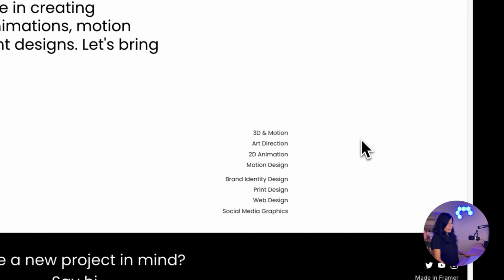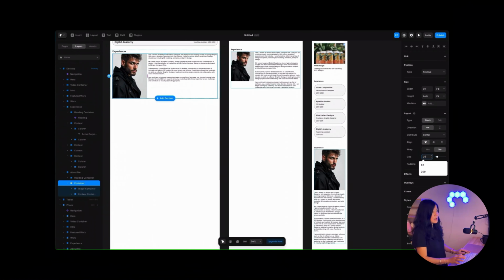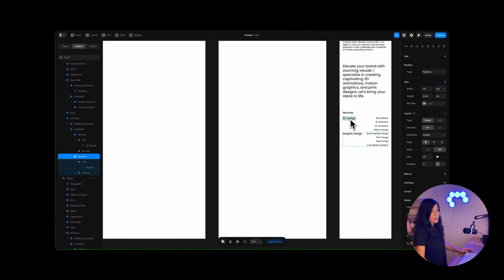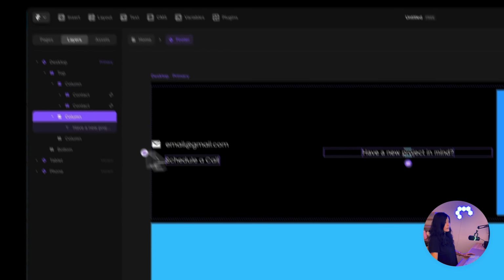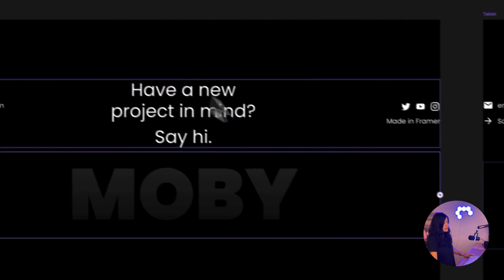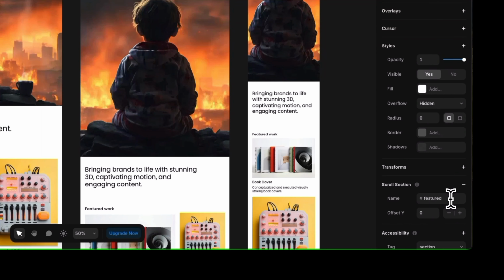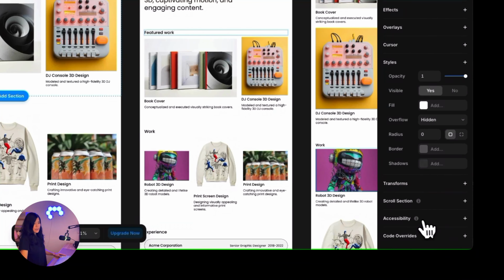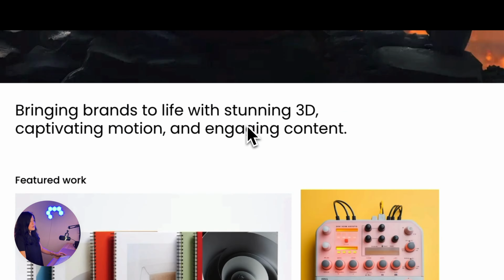How to Build a Portfolio in Framer #2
Learn how to build a portfolio in Framer with this step-by-step tutorial. You will learn how to build scroll animation, accessibility, deploy Framer website.

⏰ Timecodes ⏰
0:00 Intro
01:55 About me
10:14 Services
18:47 Footer
43:32 Navigation
51:38 Accessibility
1:03:15 Out tro

partner25proyearly